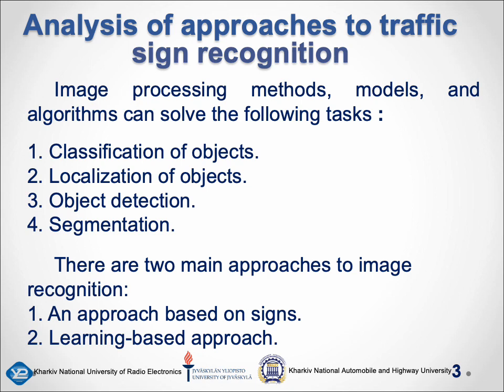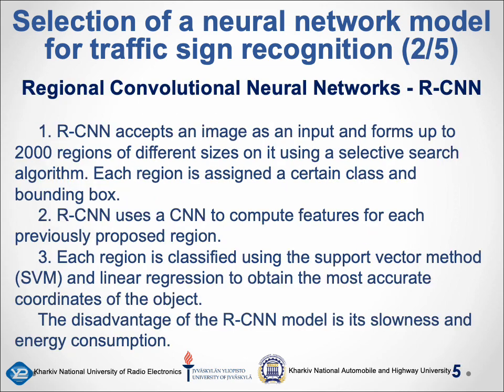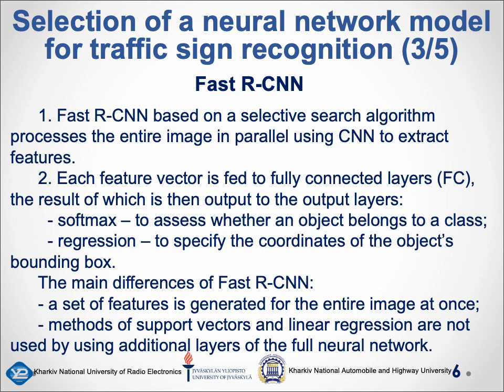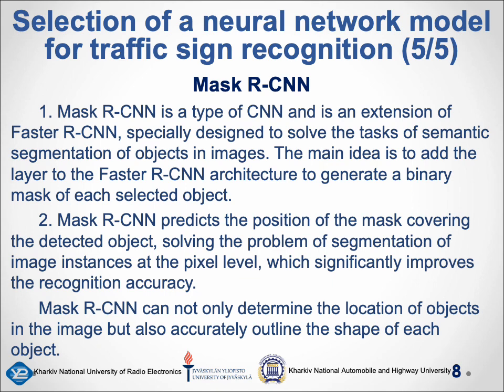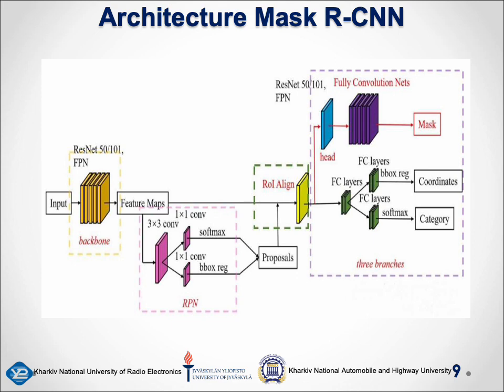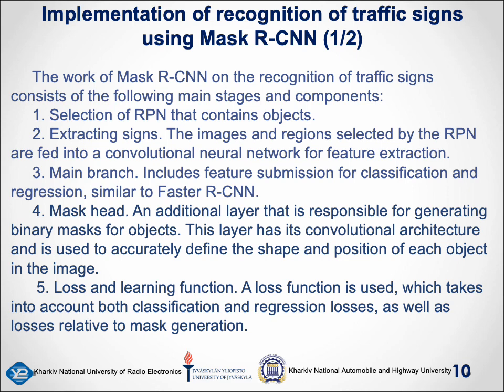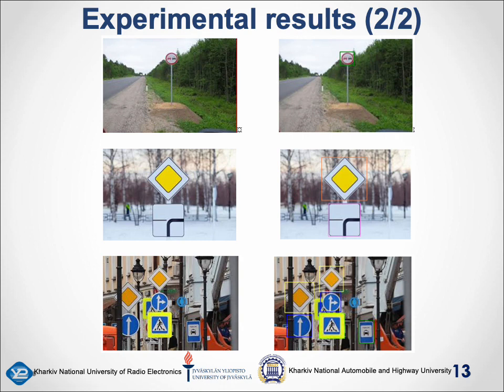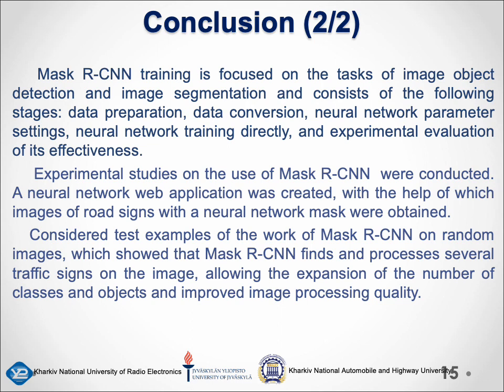16. Traffic Sign Recognition using the Mask R-CNN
Mykola Korablyov, Natalia Axak, Maksym Kushnaryov, Ihor Ivanisenko, Igor Kobzev